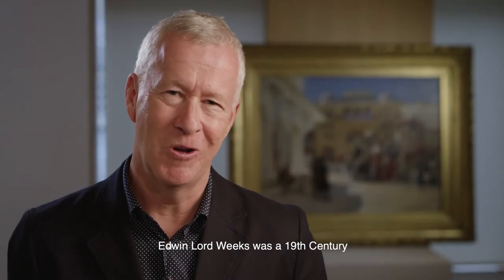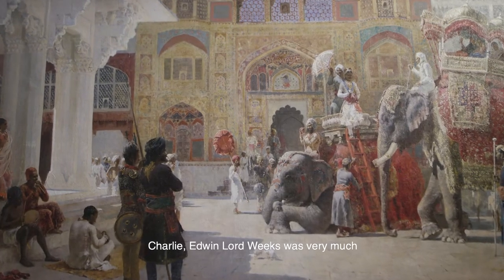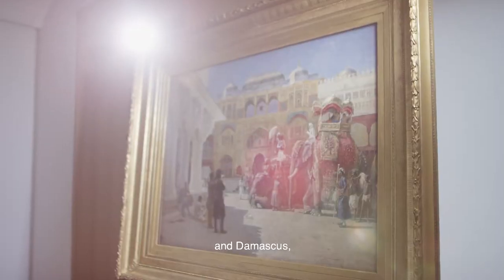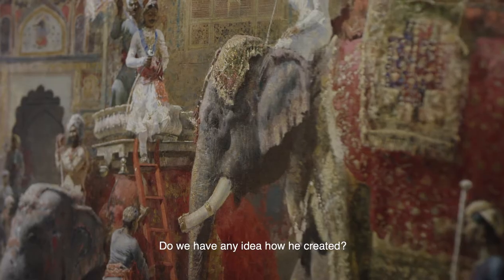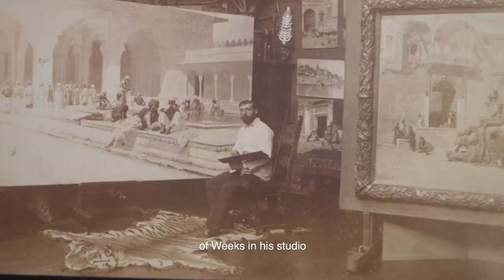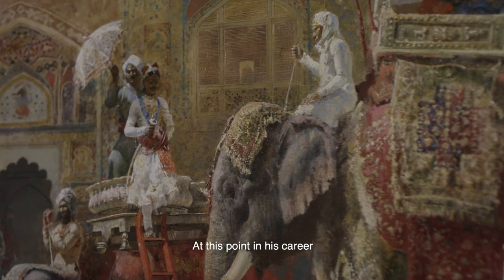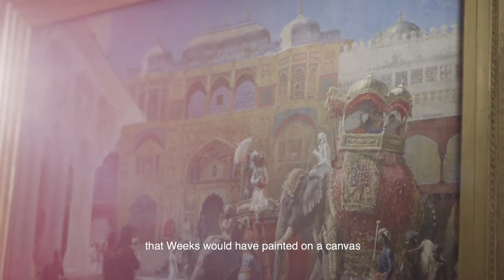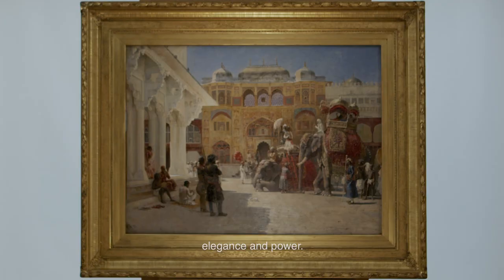Extraordinary Stories: The Arrival of Prince Humbert, the Rajah, at the Palace of Amber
The 19th century American painter Edwin Lord Weeks was an inveterate traveller. Although based in Paris for most of his career, he made long painting trips abroad visiting Egypt, Persia and Morocco, among other countries. An extensive working tour of India in 1882-3 produced one of his masterpieces, The Arrival of Prince Humbert, the Rajah, at the Palace of Amber. He moved to Paris in 1872 studying in the atelier of Léon Bonnat and working in the circle of Jean-Léon Gérôme. The French capital remained his home for the rest of his life and he enjoyed considerable professional and personal success there; he exhibited regularly at the Paris Salon and was made a member of the Légion d’honneur in 1896.

Our Director of 19th Century Paintings, Charles O’Brien, talks to John Wilson about Weeks’ career and how he achieved works of art of such scale and detail.  The Arrival of Prince Humbert, the Rajah, at the Palace of Amber leads Bonhams Orientalist Art auction in London on Monday 26 October